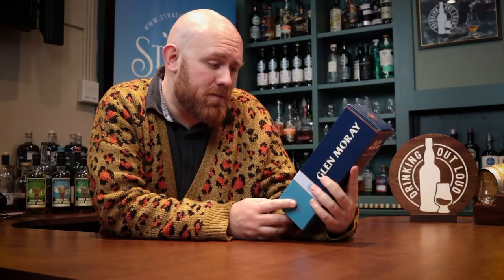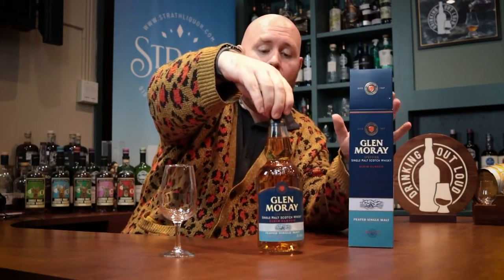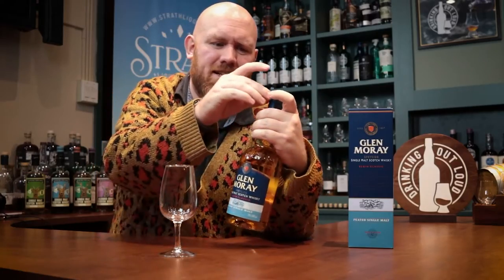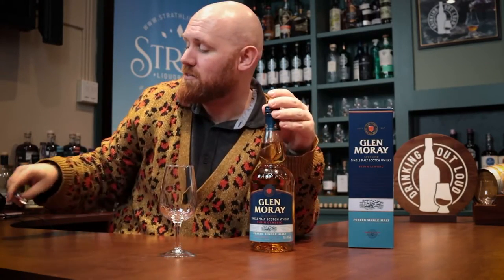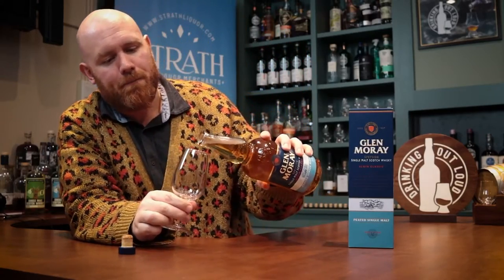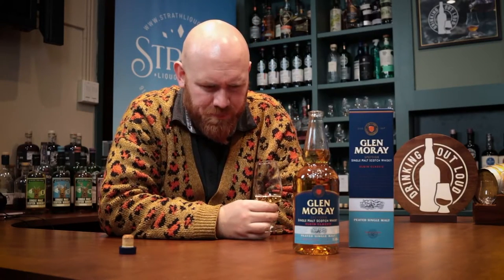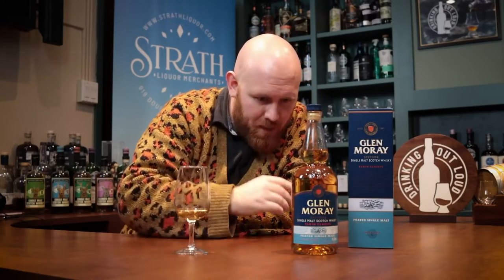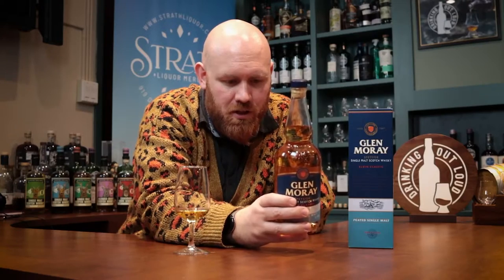Glen Moray Classic Peated - The Unbottling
Finally, Glen Moray has landed on the shelves out here in BC (weirld just in time for their "Pheonix rising" bottle to win Best Single Malt Scotch at the World Whisky Awards). Check out why Adam's excited to share this one.

Thanks as always to the late great Nick Kier for the use of his amazing track here's to you. Discover more from Nick below.